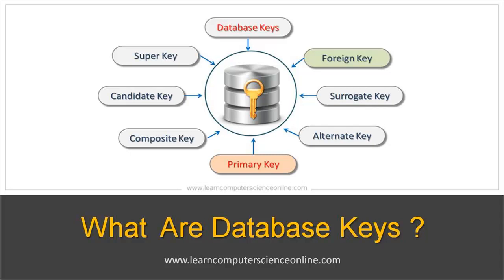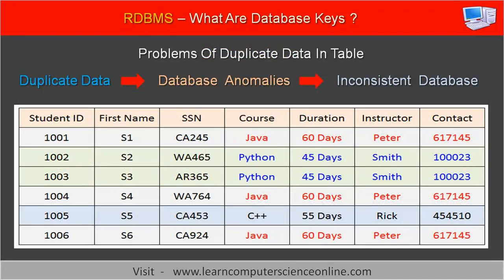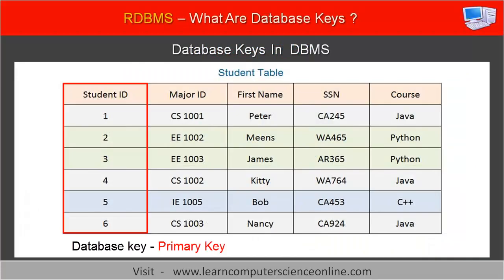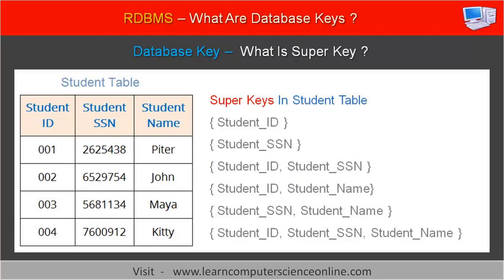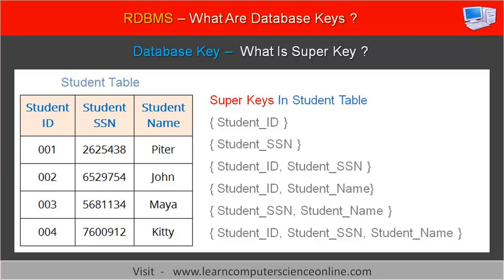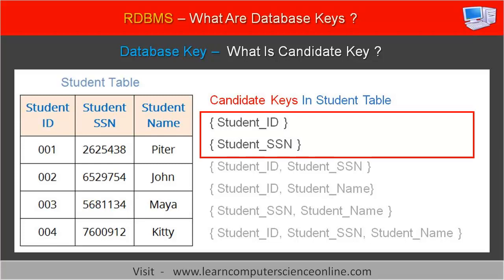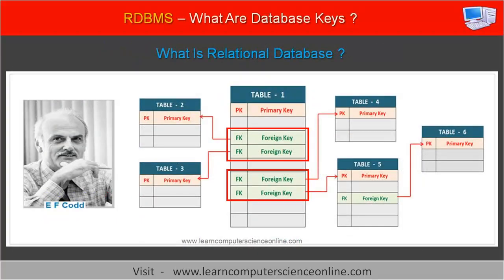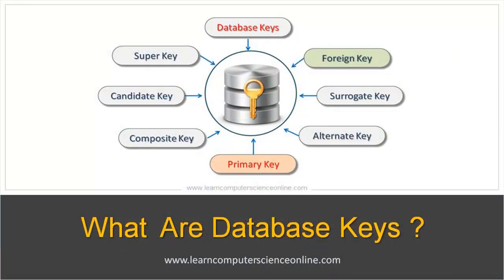What Are Database Keys ? | Primary Key, Foreign Key , Super Key, Candidate Key In DBMS Explained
Database Keys In DBMS
Primary Key, Foreign Key , Super Key, Candidate Key In DBMS  Explained.

In  this video , we are going to discuss , one of the most important topic in the database management system that  is what are database keys and different types of database keys used in the, database design.
The database keys are used to define and establish the relationship between the tables during the database normalization.
And therefore , the students studying the database management system DBMS must have a good understanding of the database keys.
In this tutorial , you will learn what is a database key in DBMS  different types of keys and how these keys are defined and used, during the database design stage.

This tutorial will also help you understand some important related topics such as table structure , primary key , foreign key , candidate key , composite key and other related topics.
Read Detailed Article